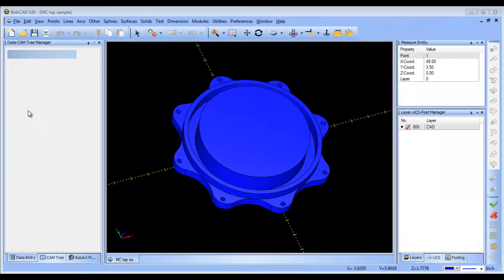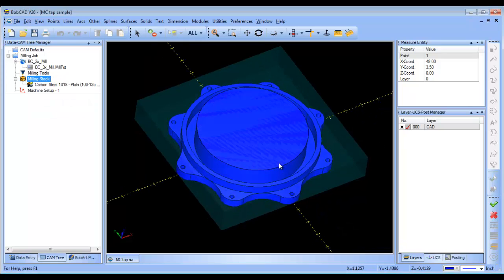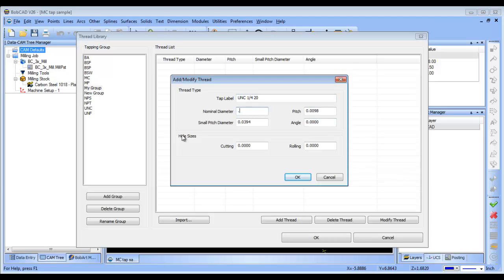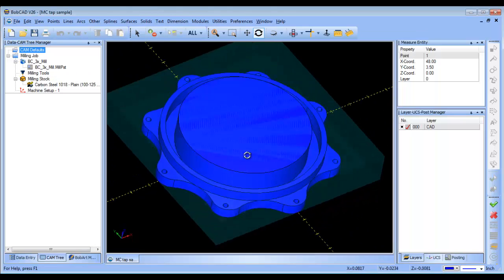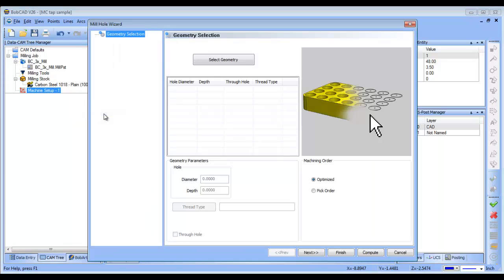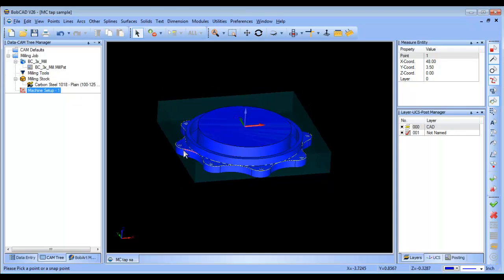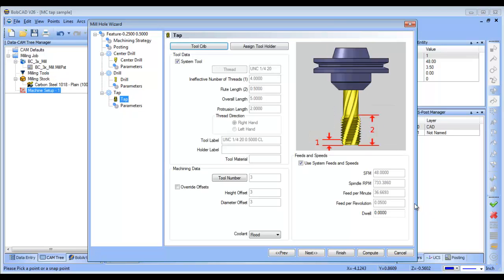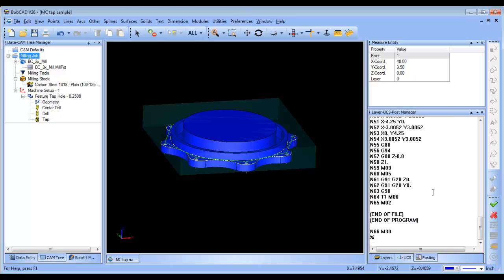BobCAD V26 Tapping Cycles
This video shows how to create a thread to use from library, and the work flow for setting up a tapping cycle.

If you need to send me something use this address:

    BobCAD-CAM, Inc.
    Attn:  Al DePoalo
    28200 U.S. Highway 19 N.

Al DePoalo